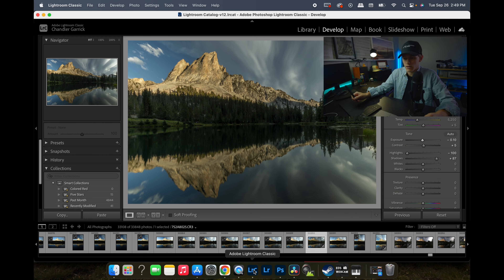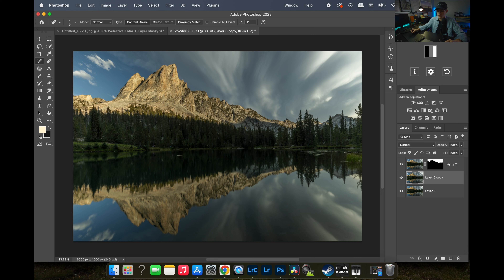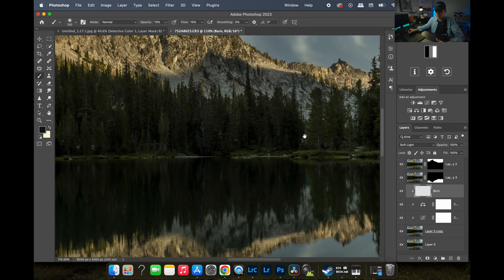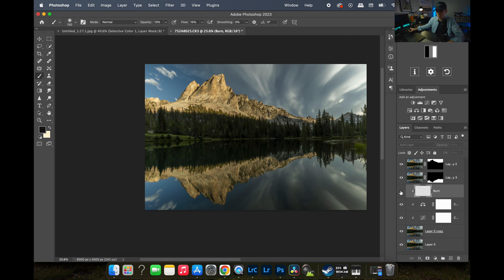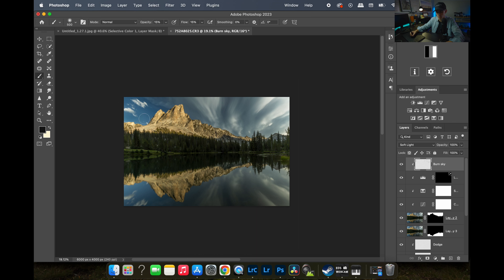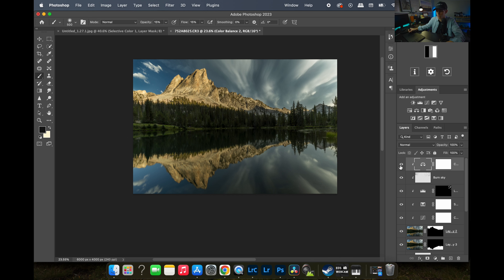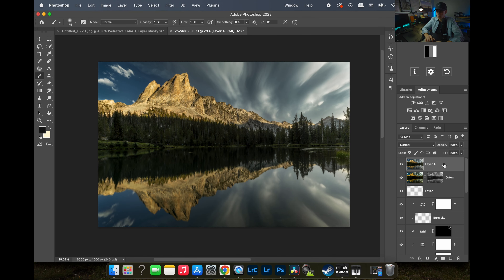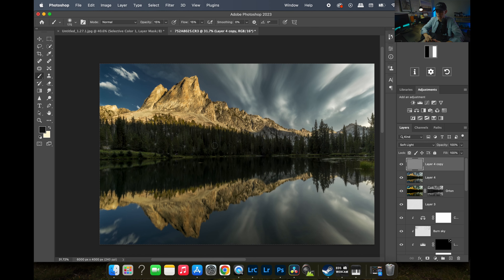Editing with Chandler #1 - Landscape Photography Post Processing Session in Photoshop & Lightroom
Welcome to "Editing with Chandler", a post Processing follow along session where Chandler sits down and goes through his entire editing process for Landscape Photographs in Adobe Photoshop and Lightroom.  In this first episode, Chandler processes a photo that he captured while on a backpacking trip in Idaho.